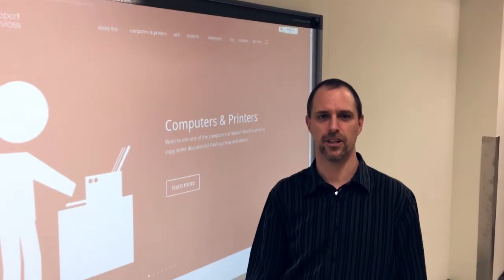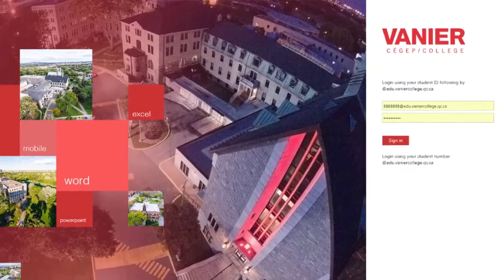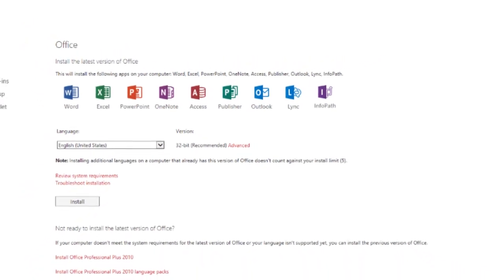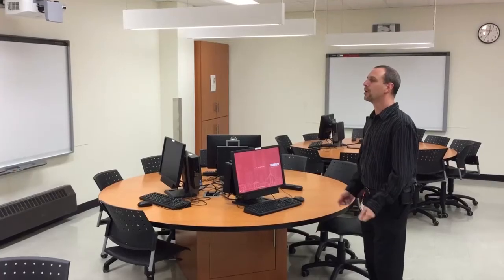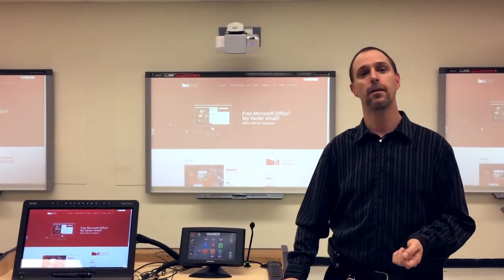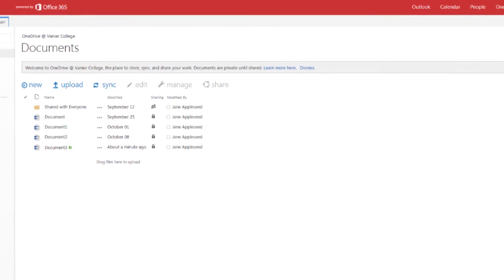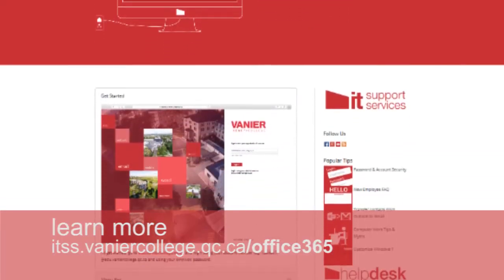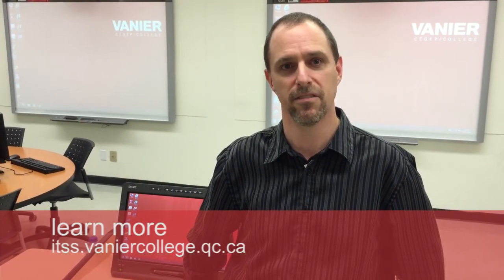Office 365 for Students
Vanier IT Support Services is very pleased to unveil a new cornerstone offering, taking advantage of our campus licensing with Microsoft to provide the Office 365 service to all students. As part of this, students will be able to download and install Microsoft Office for Windows, Mac, or iPad for free, in addition to gaining 1TB of cloud storage on Microsoft's OneDrive, accessible from any mobile or desktop device. Most notably however, students will now have their own Vanier College email address, formatted as their student number @edu.vaniercollege.qc.ca. This will allow them not-only 50 GB of email storage, but a education-standard email service, linked to their educational institution, which can then be utilized on other services to leverage the frequent discounts and services available exclusively for students - ranging from software to services, such as the New York Times subscription at half-price.